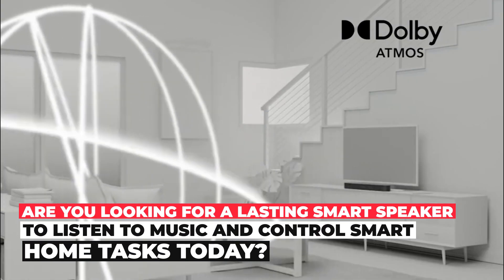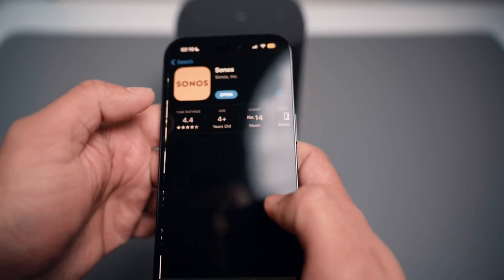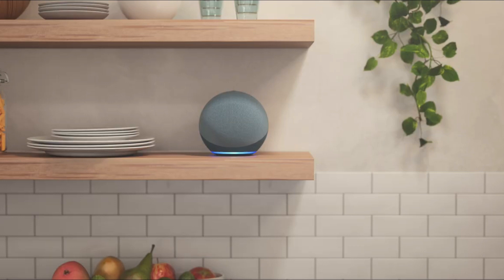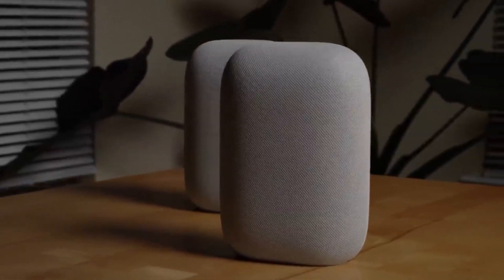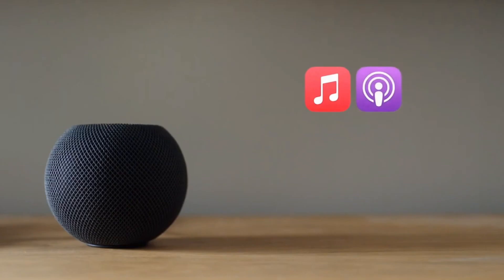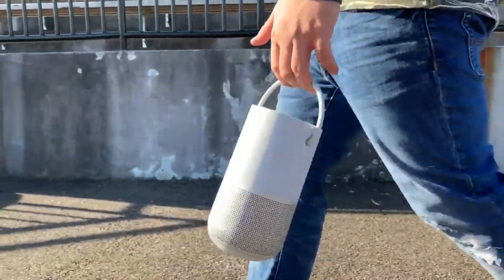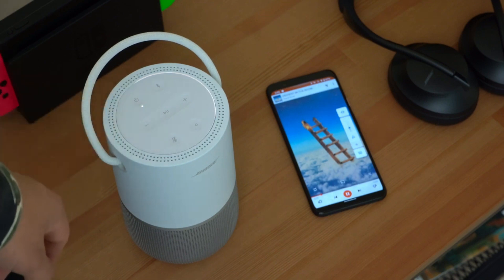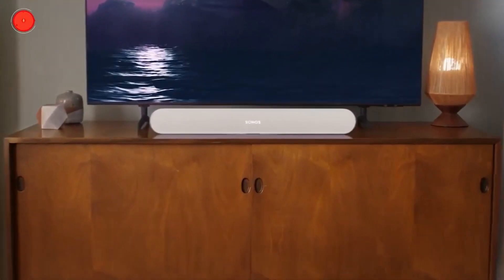Top 10 Coolest Smart Speakers With Voice Assistant That You Can Buy Right Now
Are you looking to bring your home into the 21st century? Look no further than these Top 10 Coolest Smart Speakers with Voice Assistant that you can buy right now! From the sleek and stylish Sonos One to the budget-friendly Amazon Echo Dot, these smart speakers can do it all. Want to listen to music, control your smart home devices, or even order pizza with just your voice? These speakers have you covered. And with the added bonus of being compatible with multiple voice assistants such as Alexa, Google Assistant, and Siri, you'll be able to customize your smart home experience to your liking. Don't wait any longer to upgrade your home with these amazing smart speakers!

★★★ You can also watch the Following Related Videos on PyroTech ★★★

✅✅How has Qatar Changed in the Last 50 Years from a Dessert without People to Futuristic City?